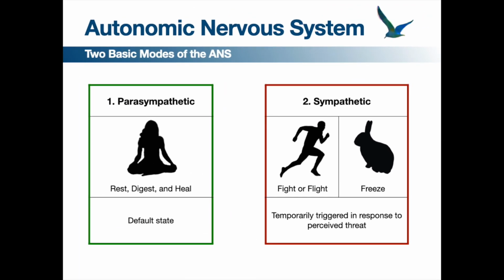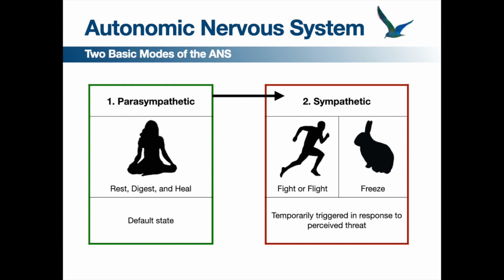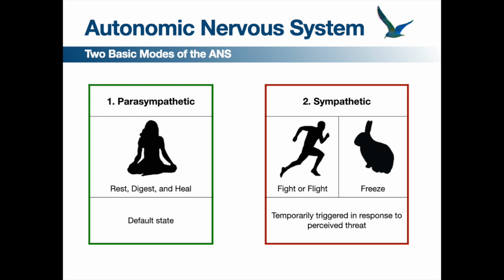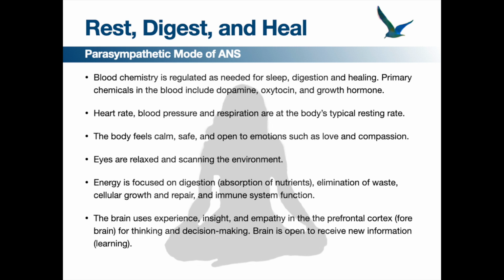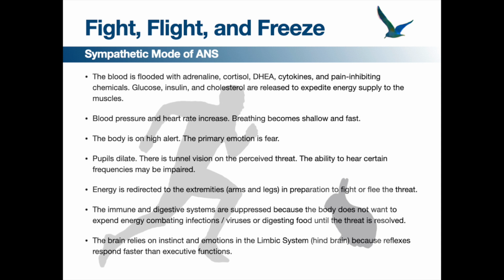The Biology of Stress (What happens when we are triggered)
Knowledge is power. We become more resilient to stress when we understand how the body responds biologically when we are triggered. Stress is an automatic biological response beyond our control. It is our survival mechanism and part of the reason that humans still exist. We cannot stop a stress response but we can learn to recognize when it is happening in our bodies. There are calming techniques that -- with regular practice -- we can activate to send the all-clear signal to our brains.